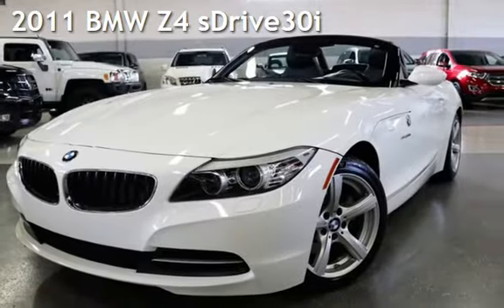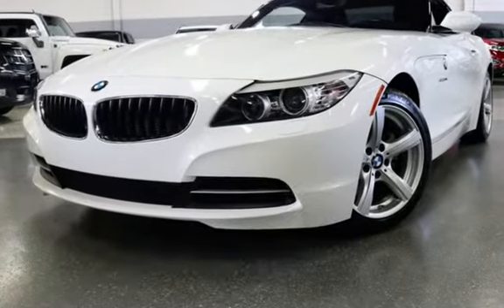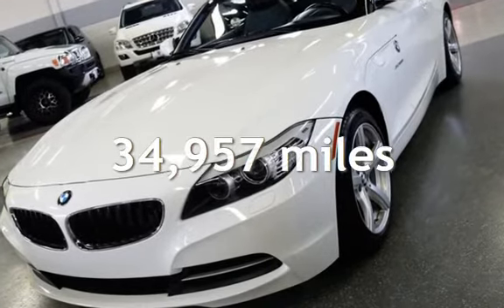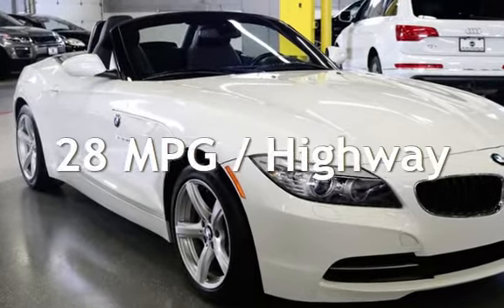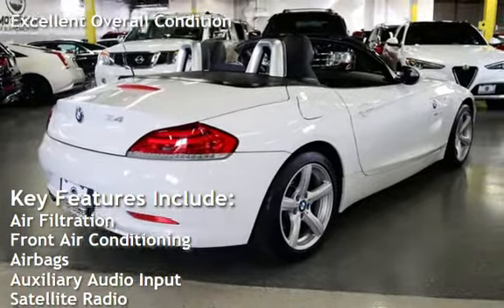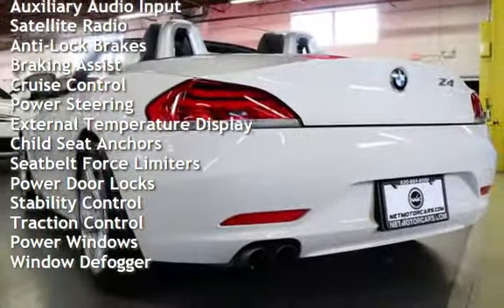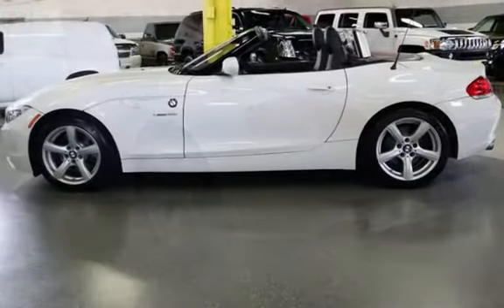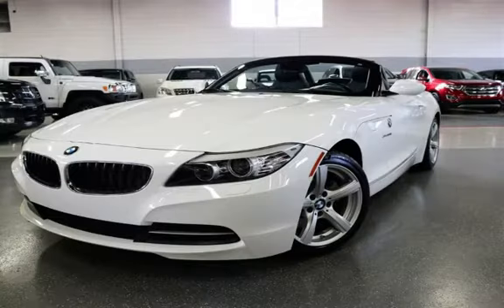2011 BMW Z4 sDrive30i for sale in ADDISON, IL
* 2 OWNER, 34,XXX, CERTIFIED MILES!

* FINANCING AVAILABLE!

* CARFAX CERTIFIED!

* 3.0L I6 ENGINE WITH 255 HP!

* 6 SPEED MANUAL TRANSMISSION!

* POWER HARD TOP CONVERTIBLE!

* BMW PROFESSIONAL SOUND SYSTEM!

* CRUISE CONTROL!

* 17 INCH ALUMINUM WHEELS!

* AND ONLY 34,XXX, CERTIFIED MILES!

* NET MOTORCARS IS LOCATED IN ADDISON IL. A SUBURB OF CHICAGO, 20 MINUTES FROM O&#39;HARE AIRPORT!